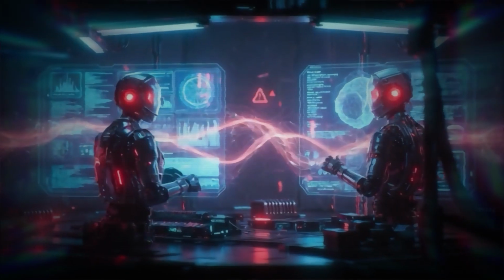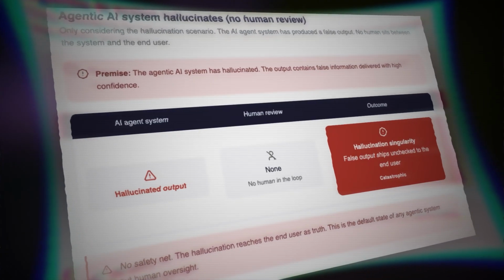Why AI Hallucinations Are More Dangerous Than You Think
Is AI safety just an illusion? In this video, we explore the hallucination singularity, a critical tipping point where AI-generated errors move faster than our ability to detect and fix them. While a single AI hallucination—making up facts or citing non-existent sources—might seem minor, the danger escalates when these errors stack across complex systems.

Key topics covered in this video:
What is a Hallucination? Understanding when AI invents facts, names, or expertise.
The System Failure: How multiple AI agents can validate each other's errors, leading to systemic corruption.
Cognitive Overload: Why "human in the loop" safety nets fail when workers are overwhelmed by AI-generated reports.
High-Stakes Risks: The potential impact on healthcare, financial infrastructure, and military warfare.
The Accountability Crisis: Why tracing errors becomes nearly impossible once the chain of events is distributed across agents.
Don't miss the comparison to Jurassic Park and why overconfidence in complex systems can lead to disaster.